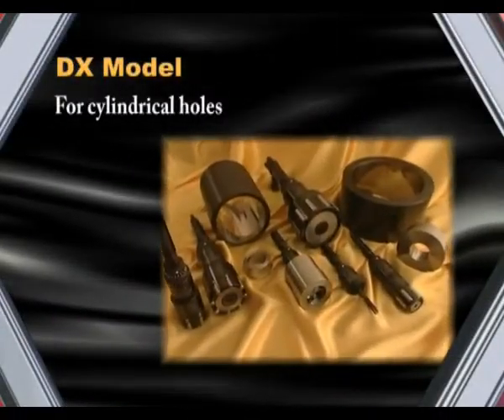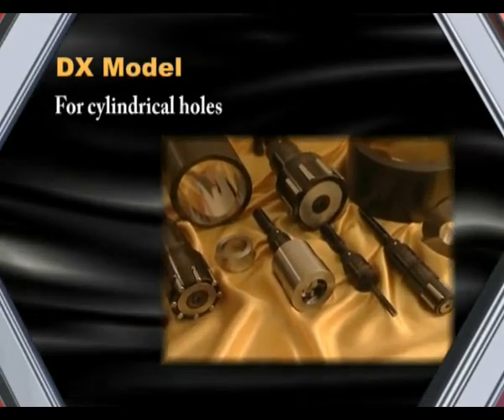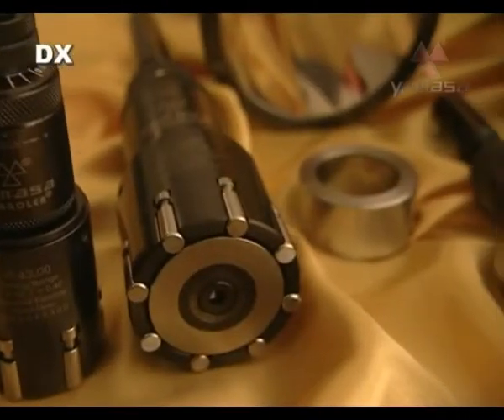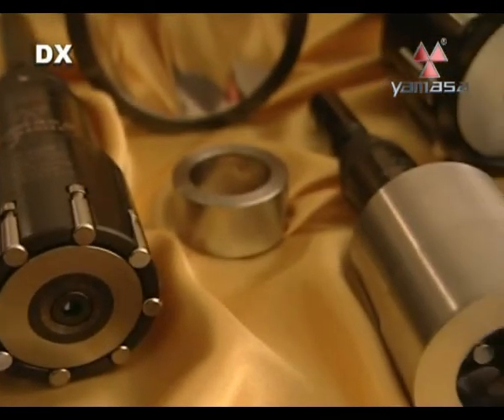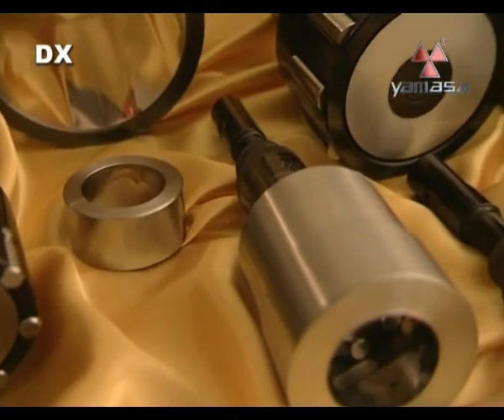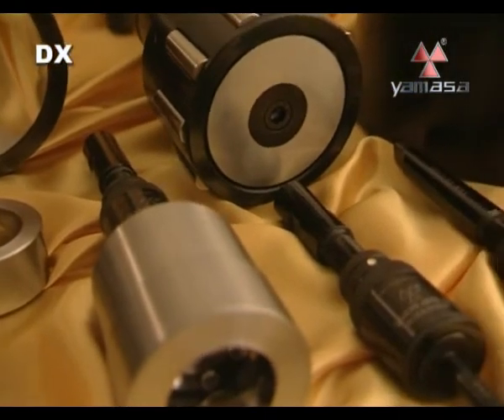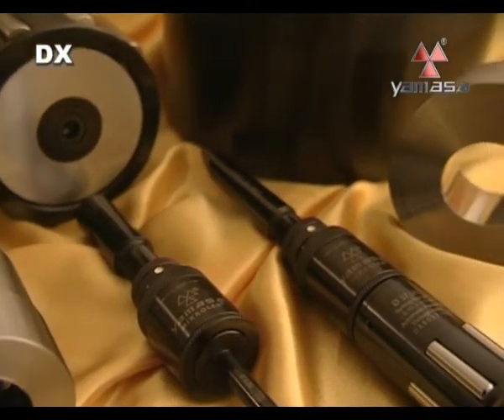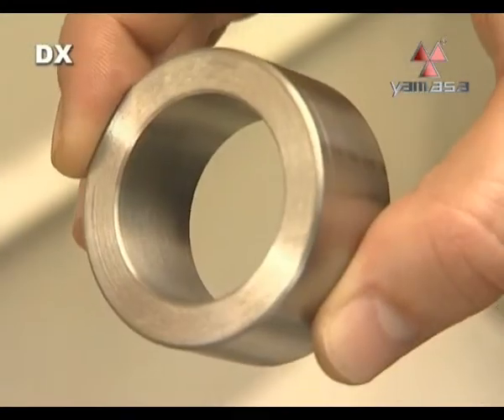Internal Rolling Burnishing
Application

YAMASA DX type tools are used for the aim of  burnishing  the cylindrical holes that have an open and closed end. The tools provide as well as surface hardness and calibration (measurement accuracy) beside of burnishing.

Used on all kinds of machining production machines such as CNC and universal lathe, machining centers, drilling or milling machines, etc.

Pre-machining and burnishing is possible on same machine. Process is done in one pass after pre-machining.

Because of the high processing power and speed ability it provides time saving. These are the preference causes for the serial production.

Tool Versions

There are three versions of YAMASA DX roller burnishing tools according to the process type.

Version 1: Self feeding for through holes (SF)

Burnish the through holes.
It is suitable for use such on universal lathe, drilling, milling machines.
It makes the feeding self. If the revolution is increases the feeding speed increases self in the same rate.

Version 2: Machine feeding for through holes (MFT)

It can be used on all kind of machining production machines.
Feed rate = 0,05 - 0,3 mm/rev. per roller

Version 3: Machine feeding for blind holes (MFB)

Burnish the blind holes up to end. It can be used for also through holes and semi-blind holes.

Technical Features

Circumferential speed (Vc) for all versions = max. 250 m/min.
Tools can be adjustable 0,15 - 1 mm according to type.
Has a 0,002 mm precise adjustment mechanism.
Can burnish the holes up to H8-H9 tolerance with one adjustment.
Burnishing all kinds of metallic materials up to the tensile strength of 1400N/mm² and to the hardness 42-45 HRC.
Easy setting, long using life, low spare parts consumption. Every kind of spare part can be provided by YAMASA.
Tool Structure

Tool consist of a burnishing head and a body which has a precision adjustment mechanism.
Burnishing head consist of a cage, cone and rollers. In the same time, these are consumables.
It is possible to mount on the same type body the roller heads in different diameter.
There are cylindrical and morse taper shank choices are available for machine connection (see table).